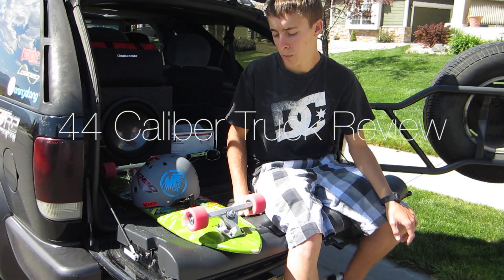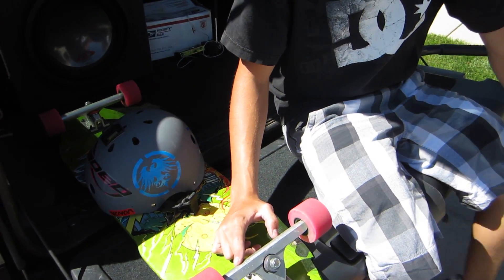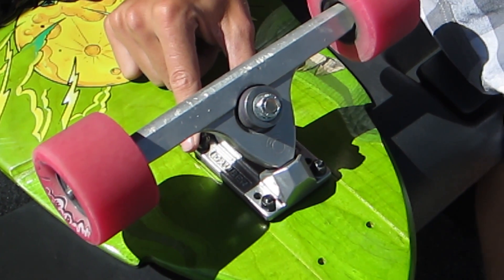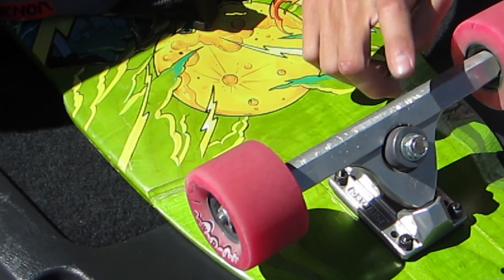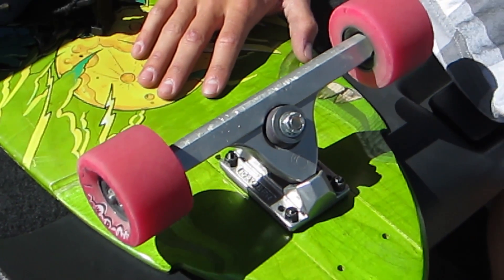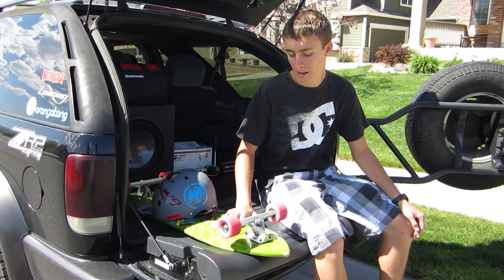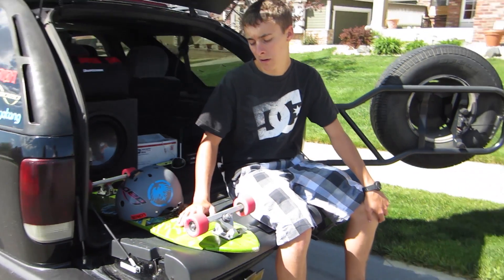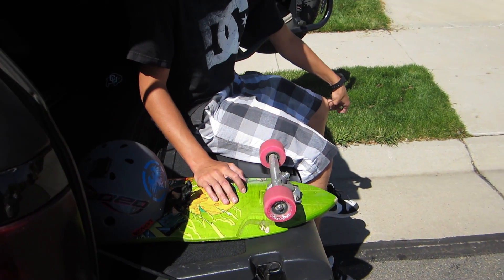Longboarding Gear Review: 44 Caliber Trucks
David Cerrone give us a (windy!) review of how he likes his 44 Caliber trucks with venom bushings and amish precision washers. He's also using a 2012 Landyachtz Wolf Shark with some Pink Powerballs.